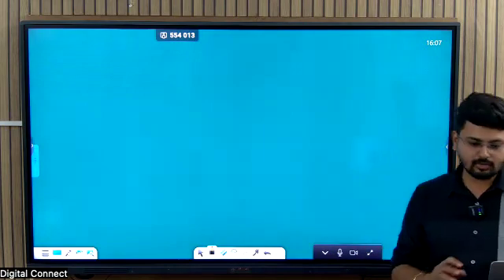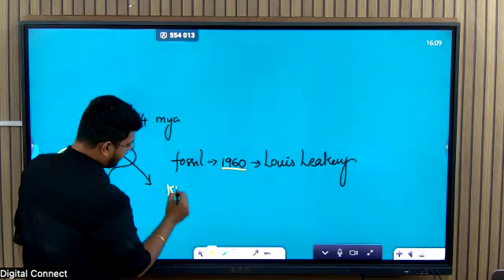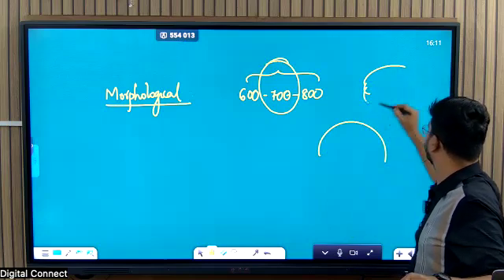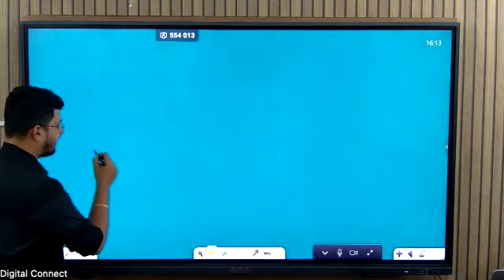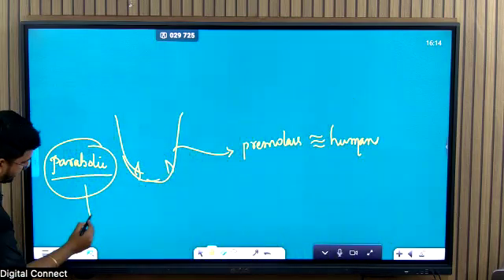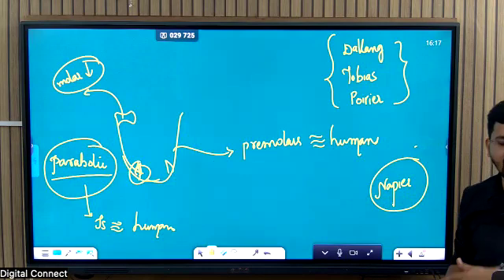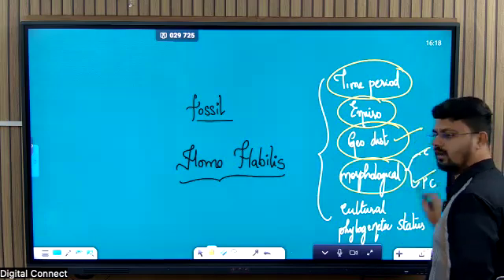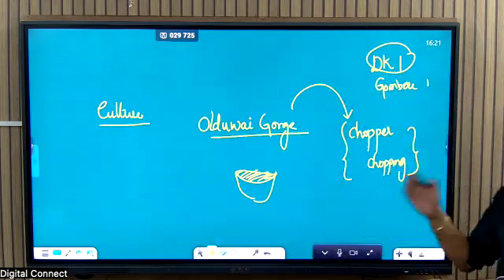UPSC Anthropology | Human Fossils: Homo habilis - Evolution, Characteristics, & Significance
Explore the fascinating journey of Homo habilis, one of the earliest members of the human genus, in this detailed Anthropology session tailored for UPSC aspirants. This video delves into the evolution, physical characteristics, and archaeological significance of Homo habilis, offering insights relevant to UPSC Anthropology Optional and General Studies. Enhance your understanding of human evolution, fossil evidence, and key developments in prehistoric anthropology.

🔍 Topics Covered:

Overview of Homo habilis: Discovery and Classification
Physical Characteristics of Homo habilis
Archaeological Significance and Key Sites
Evolutionary Context and Comparison with Other Hominins
Relevance for UPSC Anthropology Optional

Our Courses:-
📌 UPSC Prelims 2025
🔥 PRELIMS - 100 DAYS CHALLENGE + TEST SERIES

📌 UPSC Mains 2025
📝 GS Mains - 100 Days Challenge + Test Series

📌 UPSC Mains Optional 2025
📖 Mains Optional Subject Preparation

📌 State PSC 2025
🏆 Comprehensive Preparation for State PSC Exams

✅ Structured & Time-Bound Preparation
✅ Expert Mentorship & Guidance
✅ High-Quality Study Material & Tests

Subject related Queries -